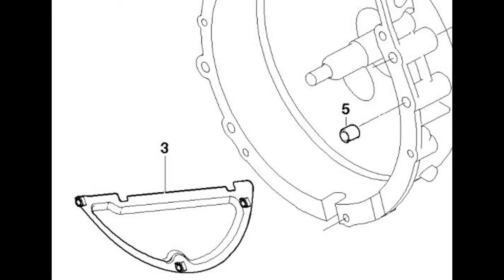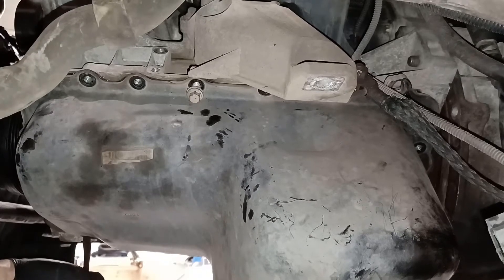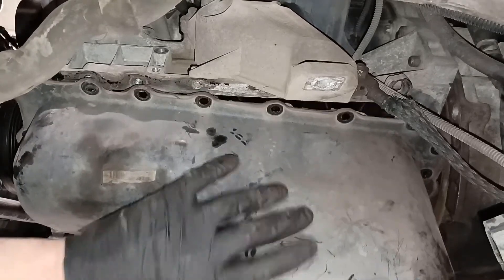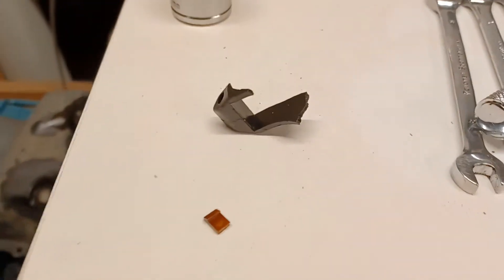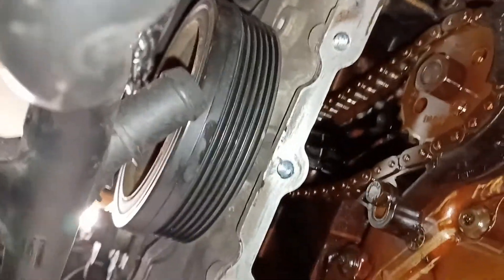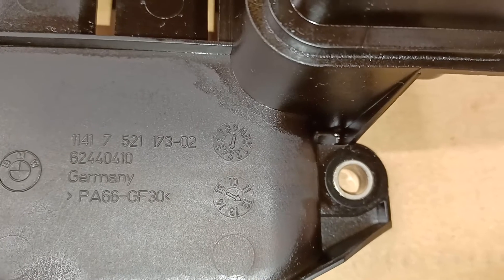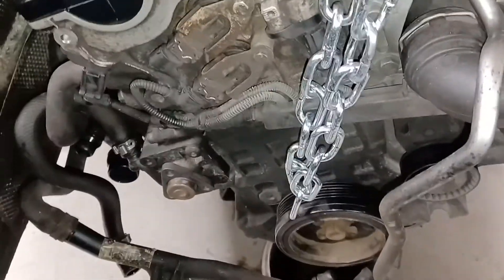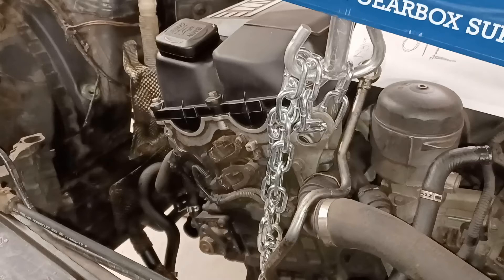BMW 116 Trophy Build - Removing the sump (oil pan)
Broken bits in the sump plus important notes about the oil pump chain and big end shells.  It's all in this one :-)

BMW 1 Series E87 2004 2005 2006 Paul Offord